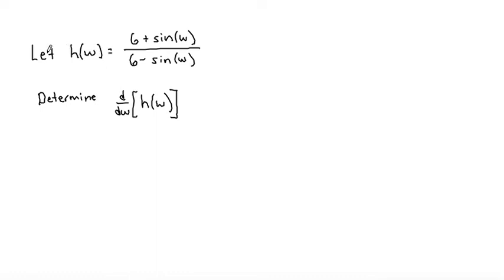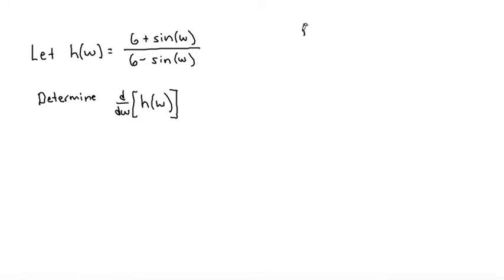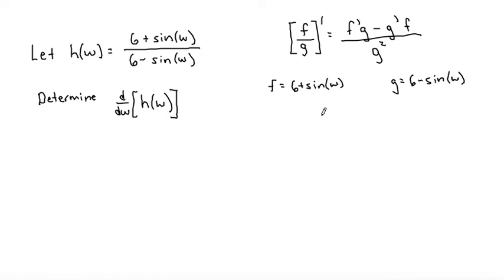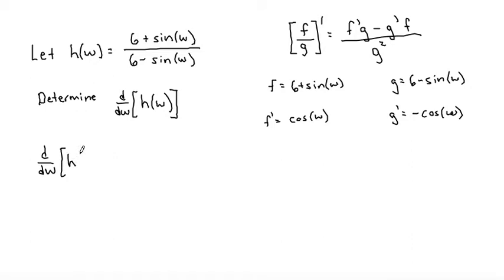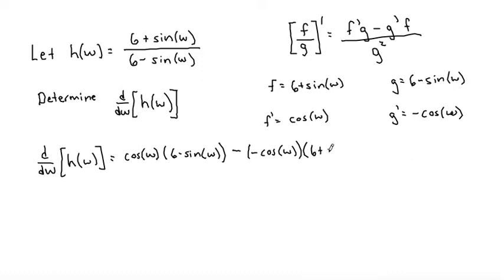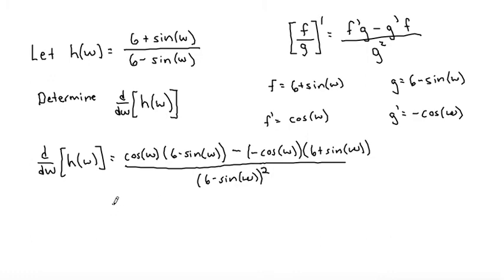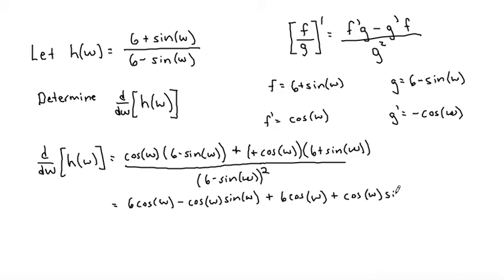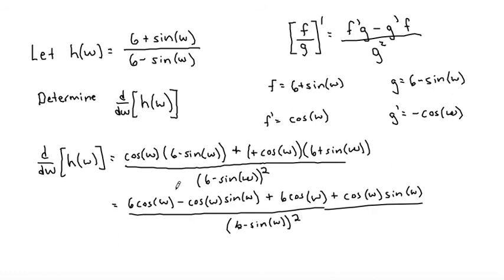Let h(w) = (6 + sin(w))/(6 - cos(w)) Determine d/dw(h(w))